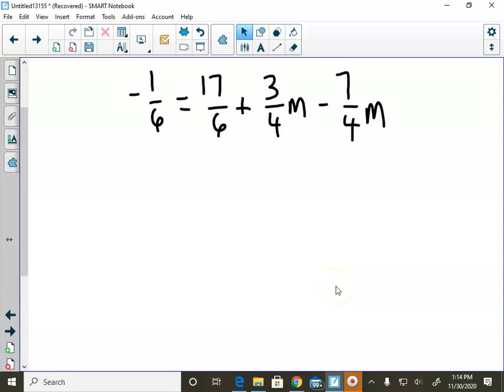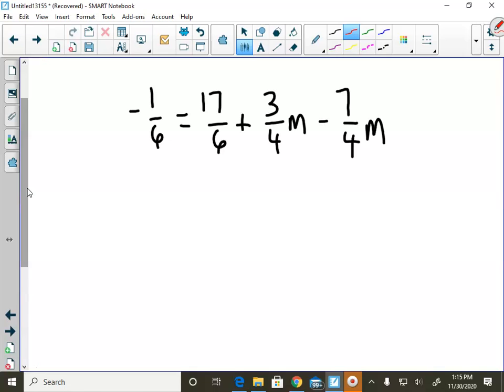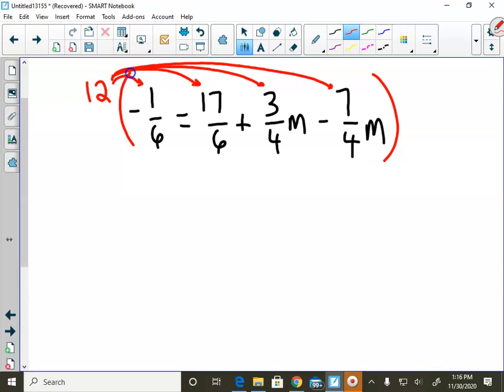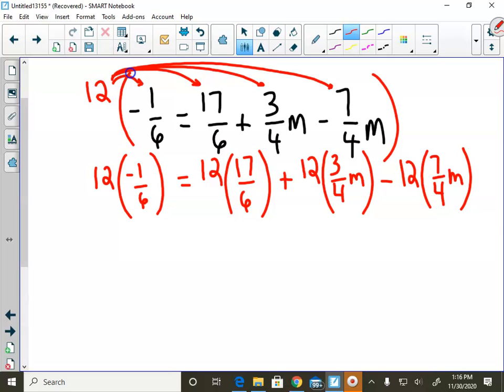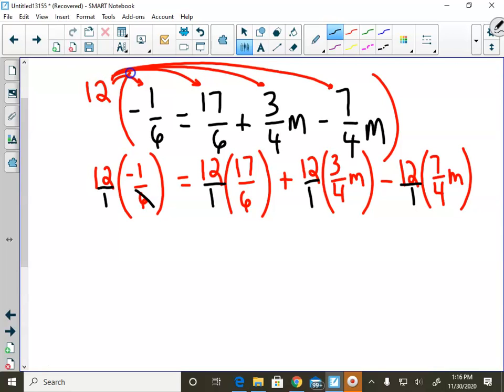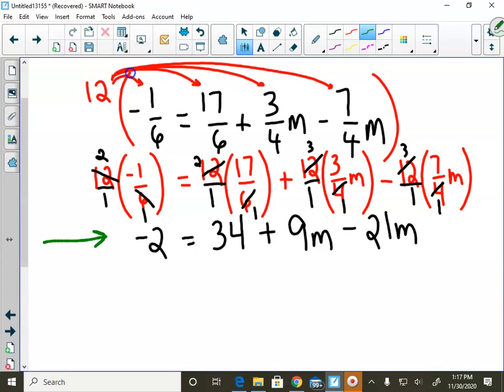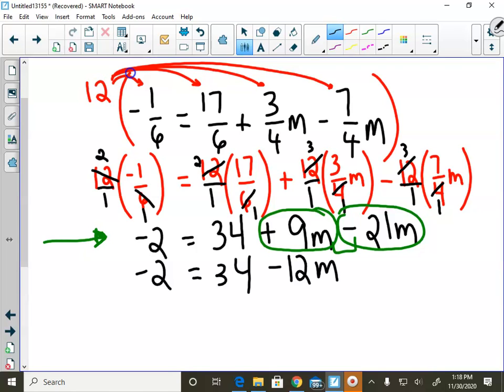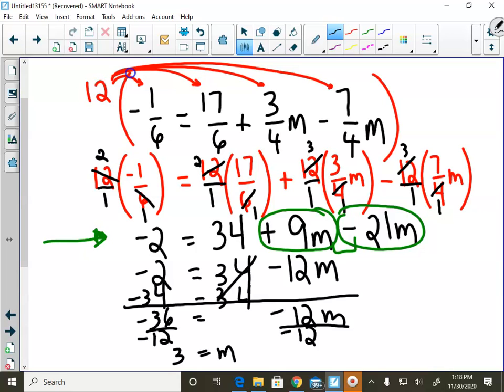Clearing fractions to Solve Equations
This Video - Clearing fractions to Solve Equations-

This video shows how to solve equations, using the clearing fractions method